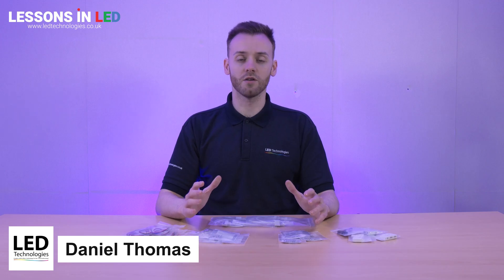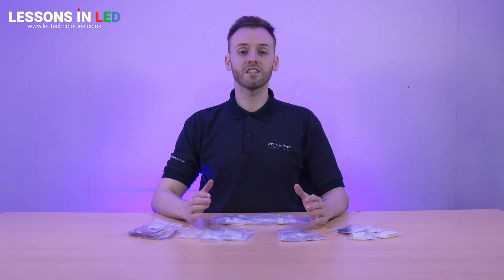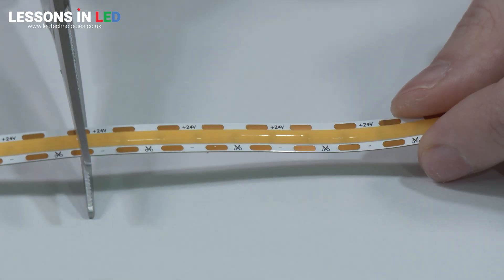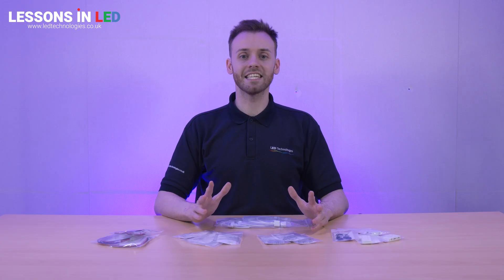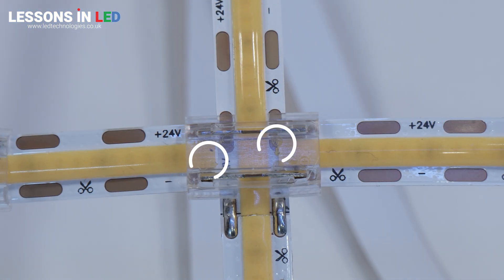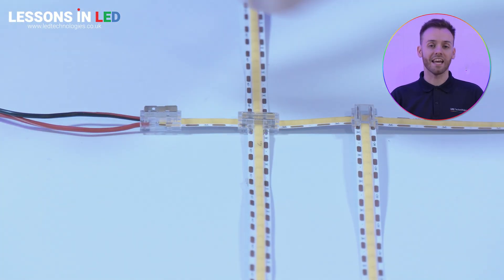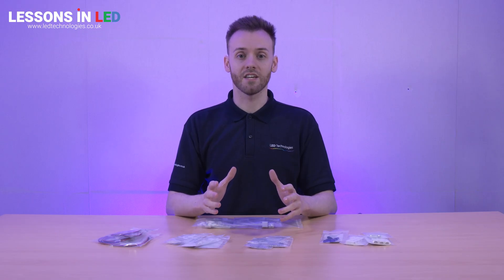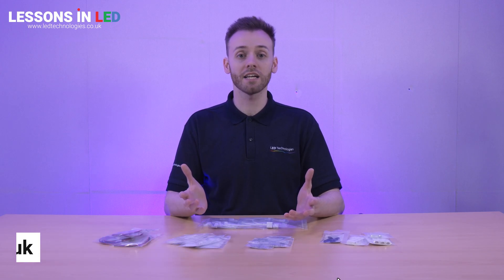Solderless LED Connectors - Lessons In LED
Say goodbye to complicated soldering – our Solderless Connectors make LED Strip installation quick, clean, and hassle-free. Perfect for both professionals and DIY users, these connectors are designed to create secure, reliable joins between LED strips without the need for tools or heat.

In this video, we demonstrate how our range of solderless connectors can simplify your next project, from straight joins to corner connections and wire leads. Whether you're working with single colour, RGB, or RGBW strips, we’ve got a solution that fits.

0:00 (Intro)

0:16 (Our Range of Solderless Connectors)

0:39 (What LED Strips are compatible?)

0:57 (Transparent Connector Design)

1:12 (Required Tools for our Connectors)

1:34 (Using our Connectors with LED Profiles)

1:53 (Benefits of pairing with our 50 Metre Tape)

2:08 (Demonstration: Connecting a Solderless Starter Cable)

2:54 (Demonstration: Connecting a Solderless Strip-to-Strip Connector)

3:31 (Demonstration: Solderless Bridge Connector)

3:44 (Demonstration: Connecting a Solderless Corner Connector)

4:06 (Demonstration: 9-in-1 Solderless Connectors)

5:36 (IP Rated Solderless Connectors)

5:49 (Demonstration: IP-Rated Solderless Connector Installation)

6:44 (IP Rated Solderless Connectors being used)

6:54 (Our Range of Power Distributors)

7:52 (Datasheets & More Information)